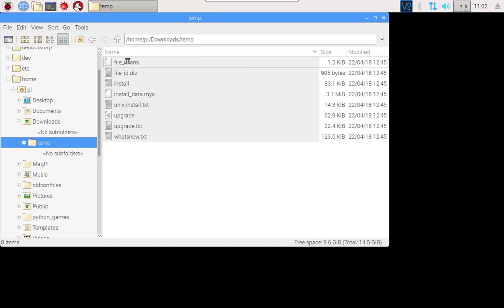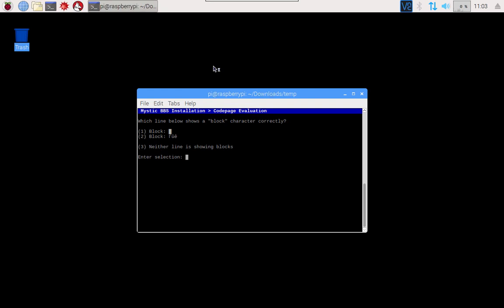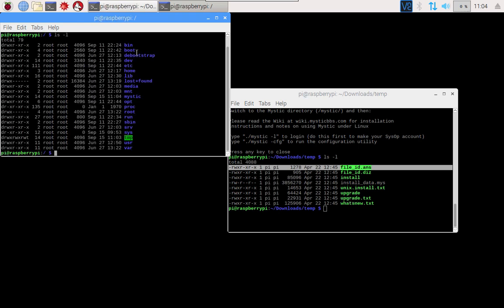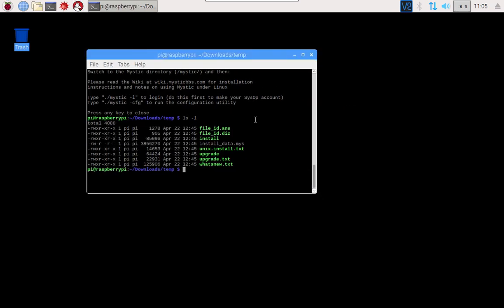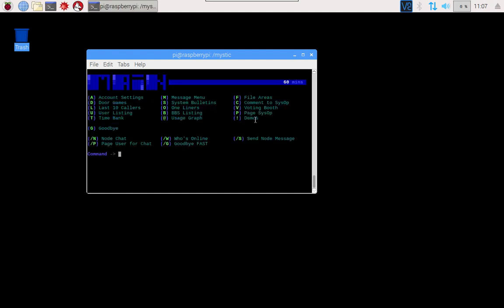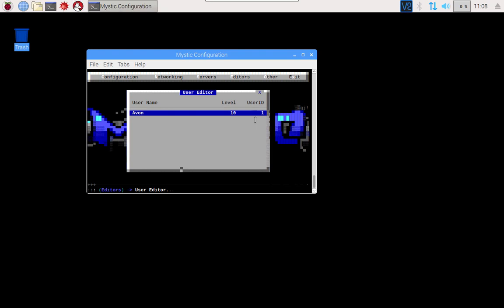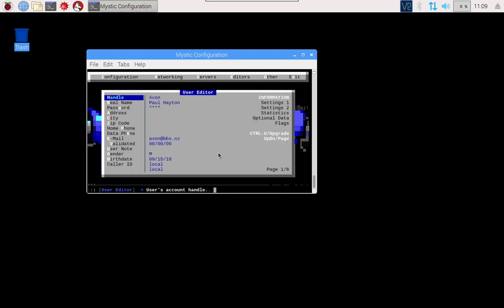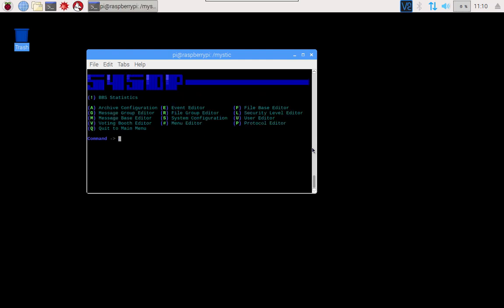Mystic BBS - Installing + First Steps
This video explains:

- How to download and install the Mystic BBS software on your Raspberry Pi.
- How to create a system operator (SysOp) account to administer your BBS

We're using fsxNet - the Fun, Simple, Experimental Network as our example message network for this video series.